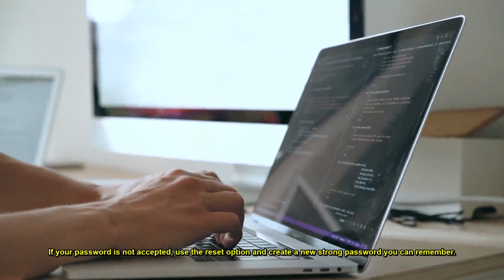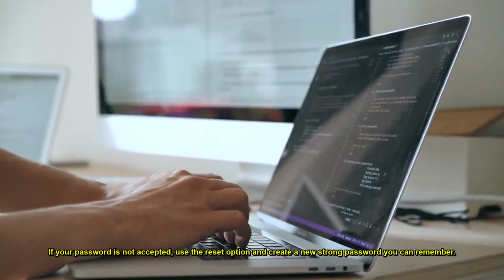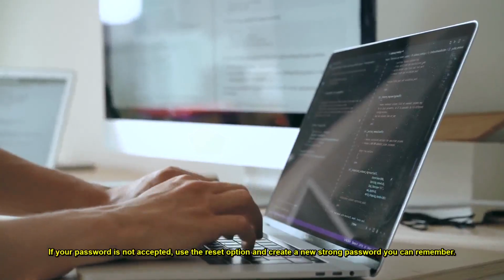How to backup your design tokens from Figma to JSON - Step By Step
In this video, we'll guide you through the process of backing up your design tokens from Figma to JSON format, step by step. Whether you're a designer or a developer, understanding how to manage your design tokens is essential for maintaining consistency across your projects. Learn the best practices for exporting and organizing your tokens, ensuring you never lose your valuable design assets.